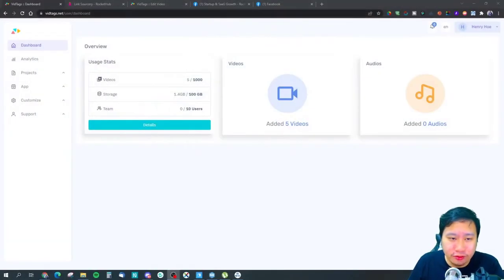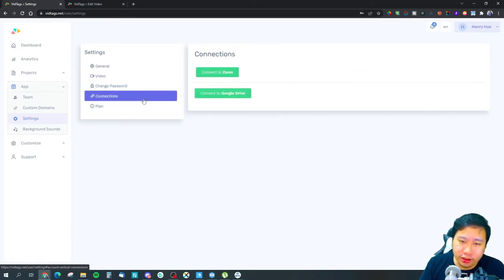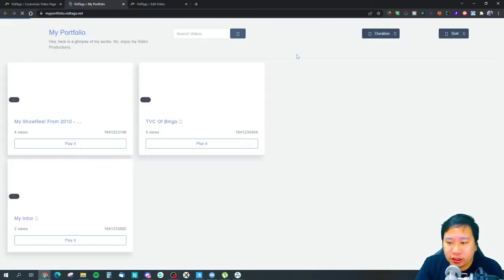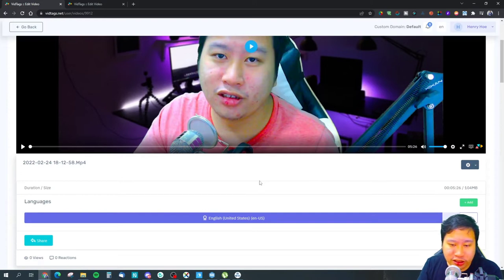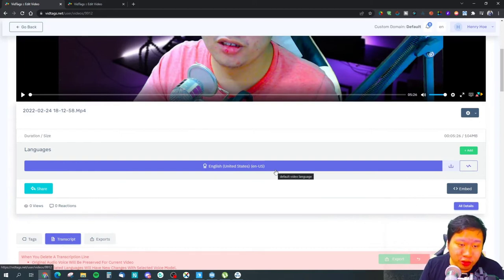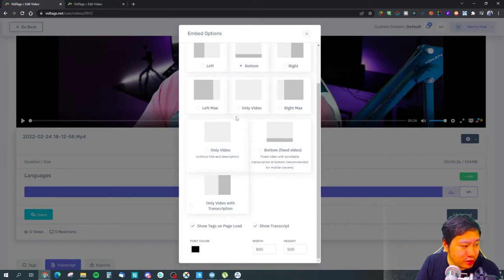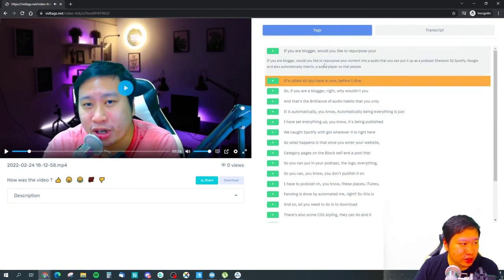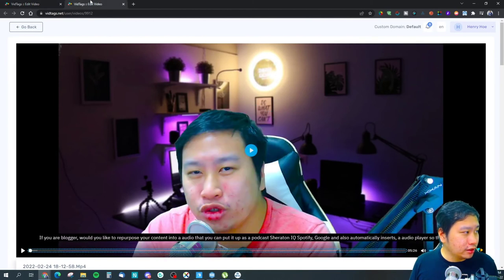Vidtags Review - Zoom, Google Drive Integrated Video Hosting with AI Powered Automatic Transcription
Vidtags is a video hosting solution that automatically transcribes your video and provides a landing page with transcription as well. This is a great solution for uploading meetings to automatically capture transcriptions of your meetings.